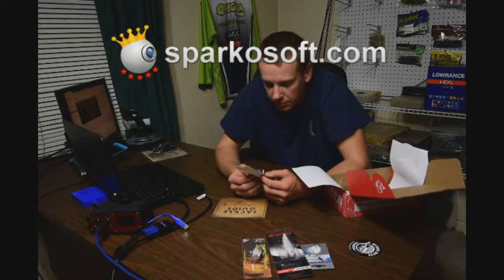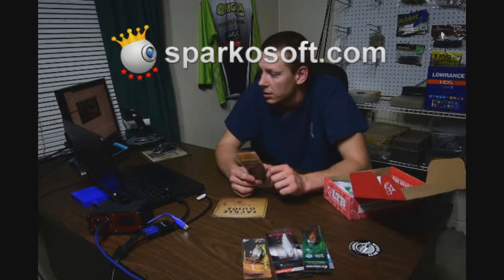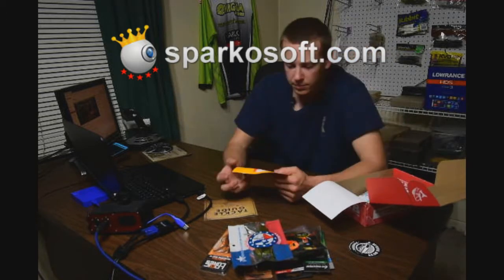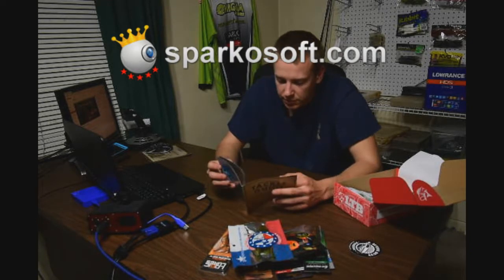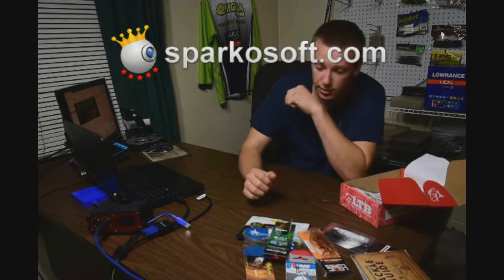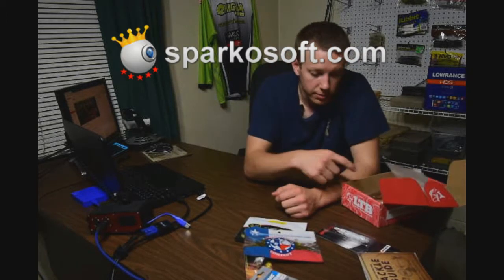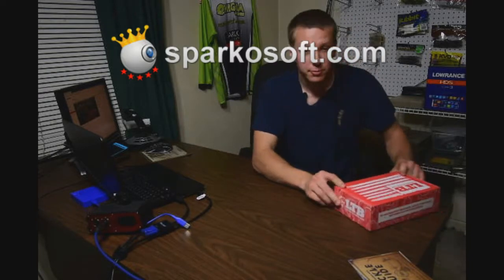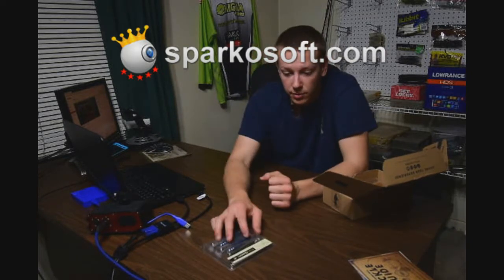March 2018 Lucky Tackle Box unboxing!!! LIVE for the first time.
We are doing this months lucky tackle box unboxing LIVE to test some things out and to give you guys some info of what is coming up